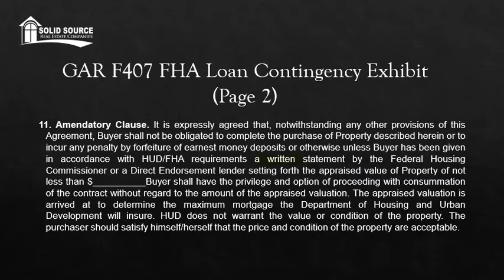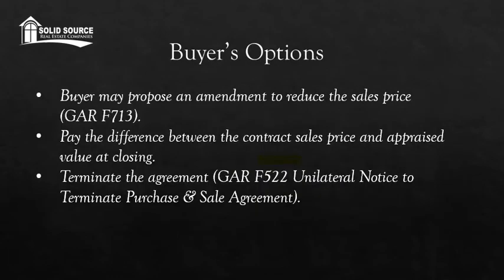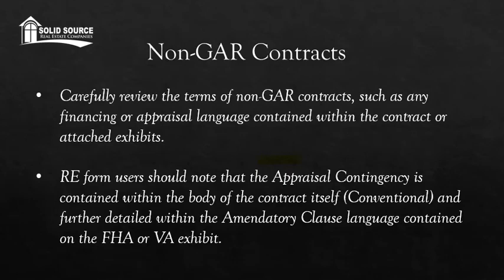Broker Connect | How to Handle A Low Appraisal with FHA Financing?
Derek Varnadoe, a licensed Georgia real estate broker and VP of Broker Services at Solid Source Real Estate Companies, reviews HOW TO HANDLE A LOW APPRAISAL WITH FHA FINANCING.

Who is Solid Source?

Solid Source Realty is a veteran woman-owned independent real estate company that opened in the metro Atlanta market with one agent in 2003. Within five years, the firm was recognized as the #95 Fastest-Growing Privately Held Firm in the nation by INC. Magazine. This extraordinary growth was achieved organically by consistently identifying new ways to enhance the client and agent experience. Our office staff embrace a commitment to excellence and offer a superior level of service to clients, customers, and our Solid Source family of agents.